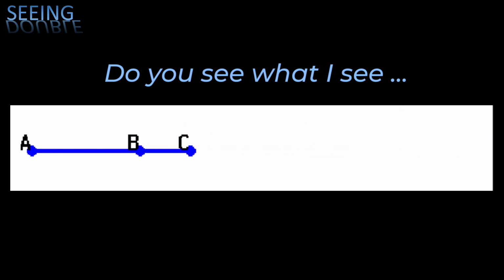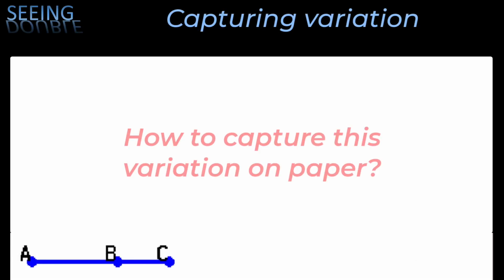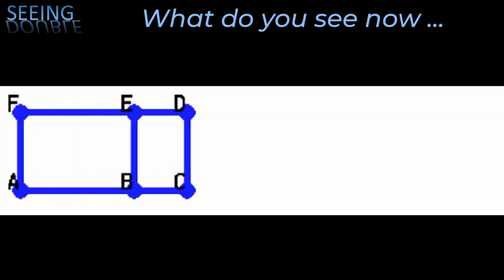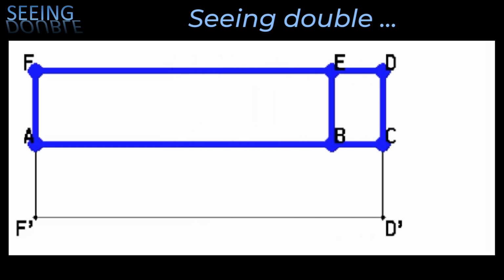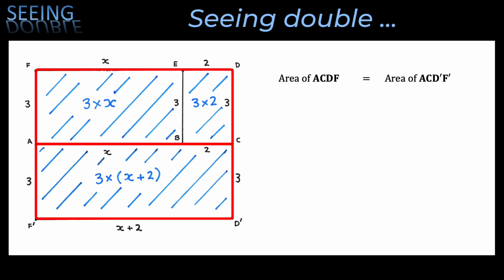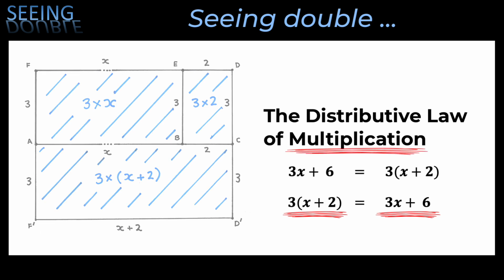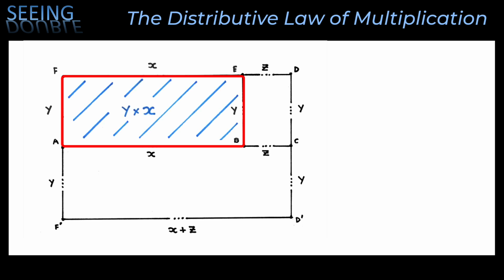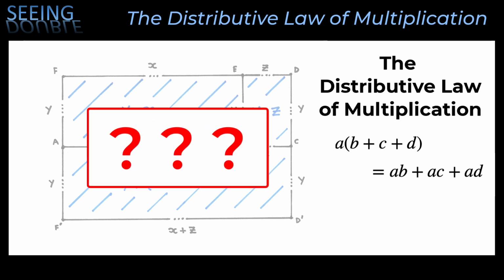Seeing Double - Distribution Law of Multiplication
Seeing Double, Part 1 - Distribution Law of Multiplication.
This Video for Learning collection uses animations to clarify the difference between variables and constants and introduces the Distributive Law of Multiplication with dynamic diagrams.

It takes a similar approach to explain the Perfect Square Identity (part 2), helping students build a solid understanding of key middle school algebra concepts. The videos are paired with a classroom-ready unit designed to reinforce these identities within the curriculum areas related to expanding and factorising.

Check casioeducation.com.au for more supporting resources.